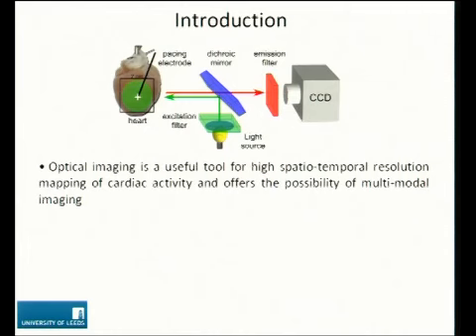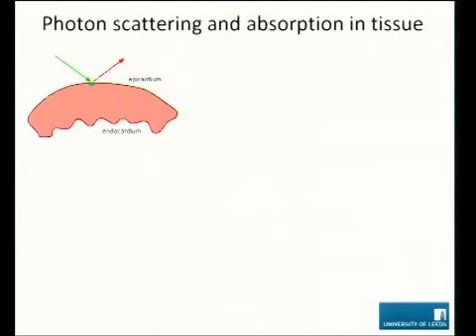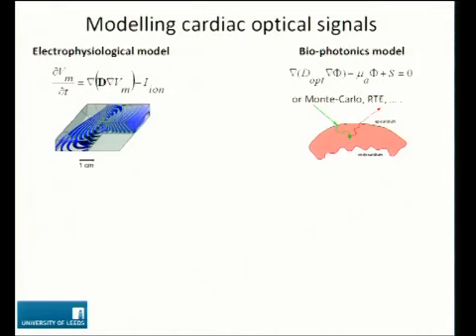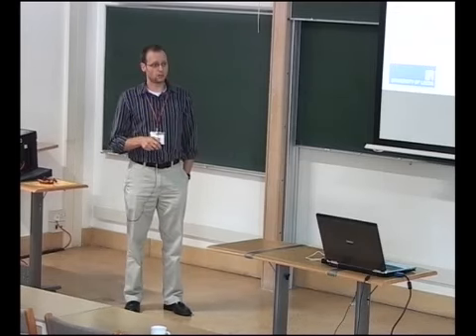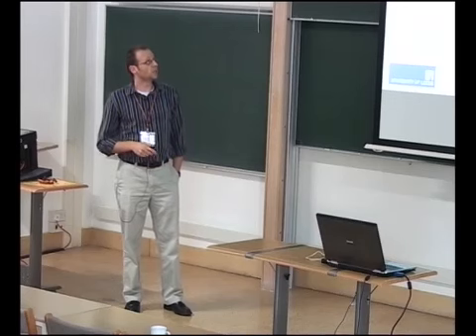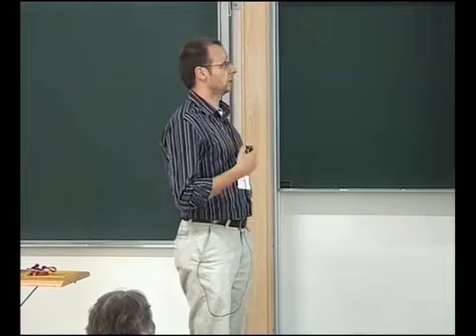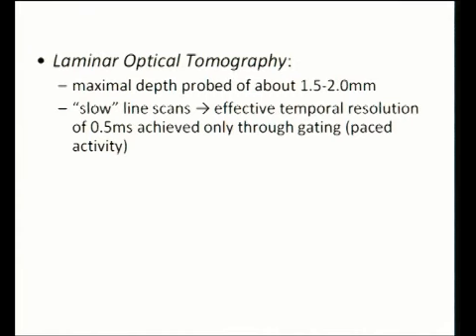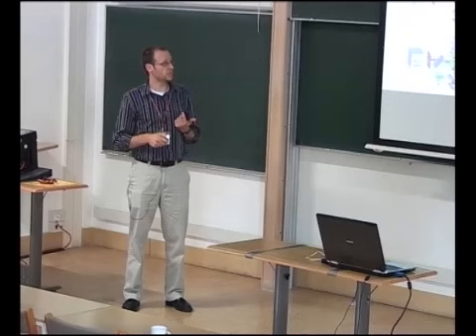Dr. Olivier Bernus | Towards depth-resolved optical imaging of cardiac activity: insights from...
Title: Towards depth-resolved optical imaging of cardiac activity: insights from computational models
Speaker: Dr Olivier Bernus (University of Leeds)
Date: 20th Jul 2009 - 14:15 to 14:30